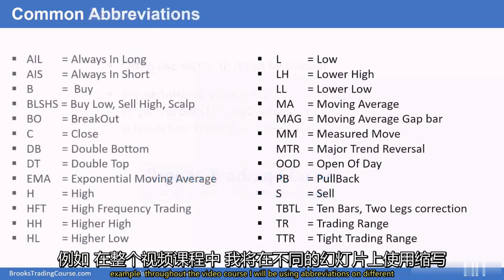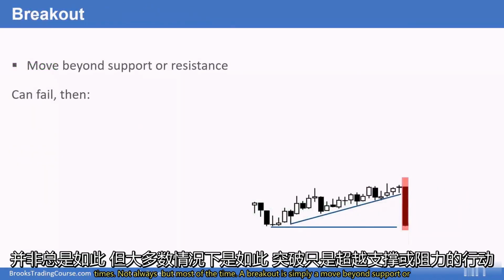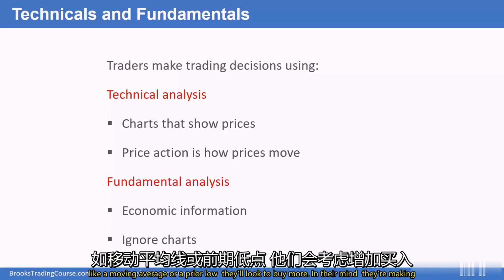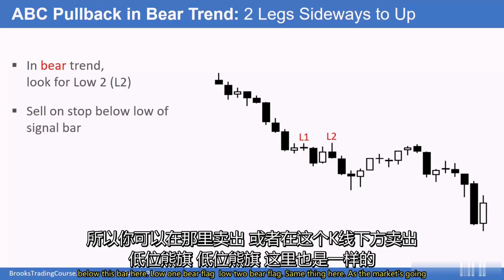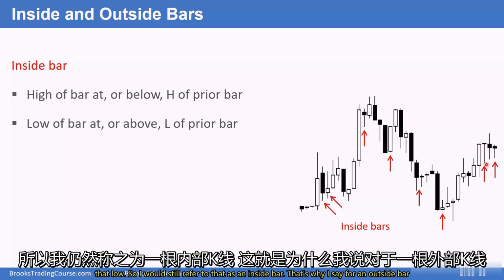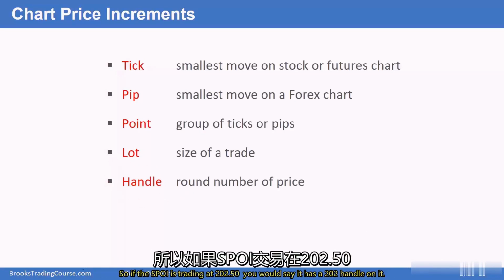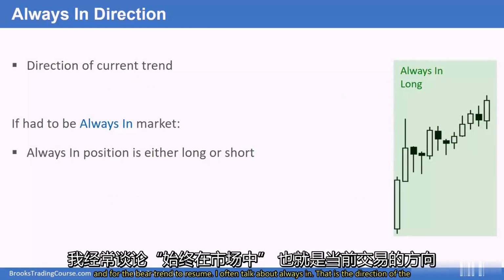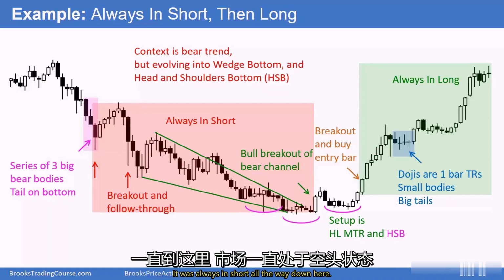1 Terminology基本术语